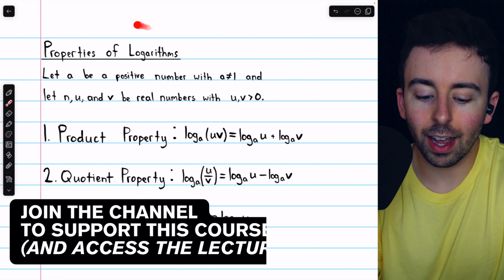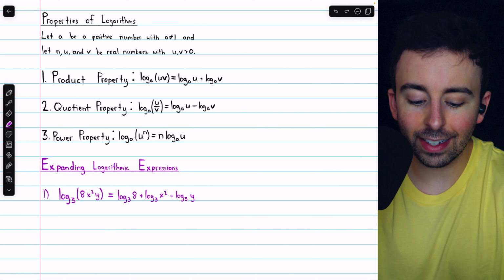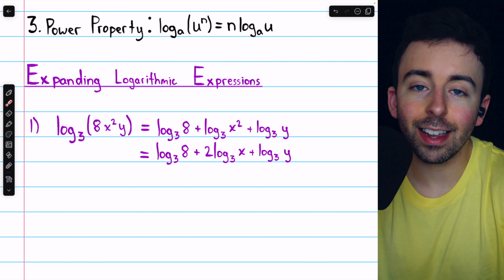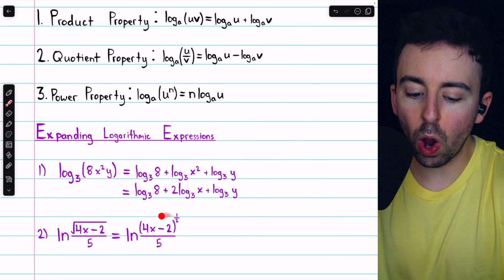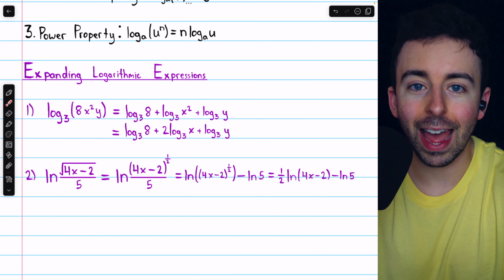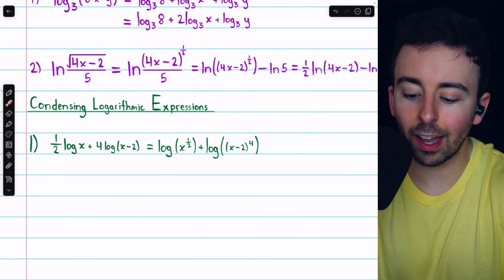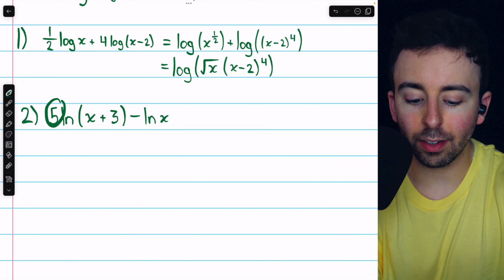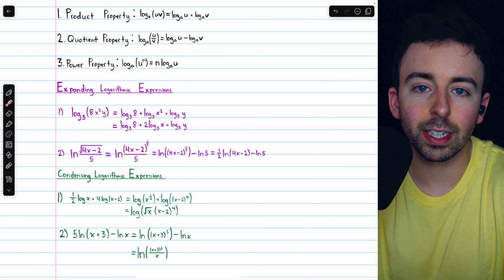Rewriting Logarithmic Expressions with Log Properties | Precalculus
We go over how to expand logarithmic expressions and how to condense logarithmic expressions using properties of logarithms like the product property, quotient property, and power property. We will see logs with various bases, including the common log and the natural log.

0:00 Intro
0:19 Expand log3(8x^2y)
1:38 Expand ln(sqrt(4x-2)/5)
2:53 Condense (1/2)logx+4log(x-2)
4:06 Condense 5ln(x+3)-lnx
4:49 Conclusion